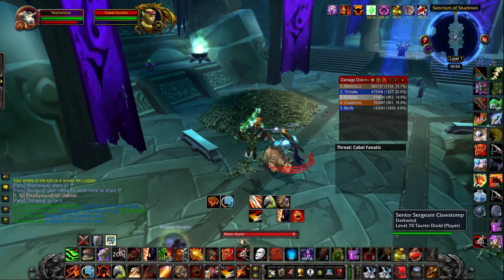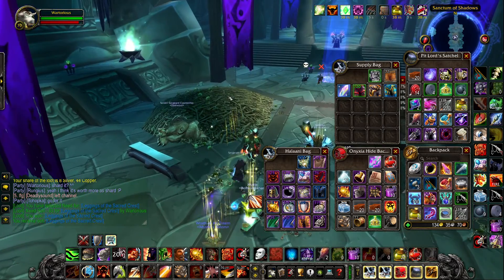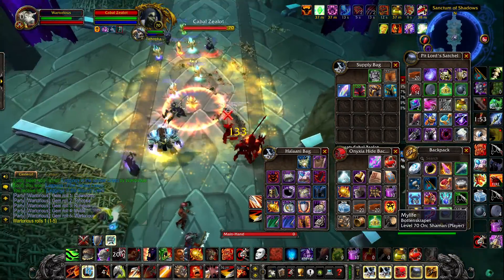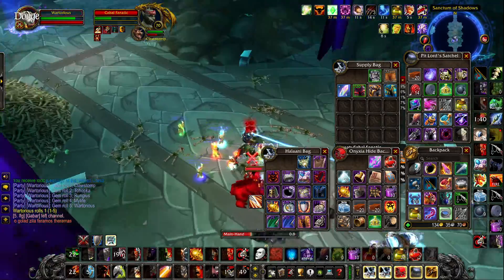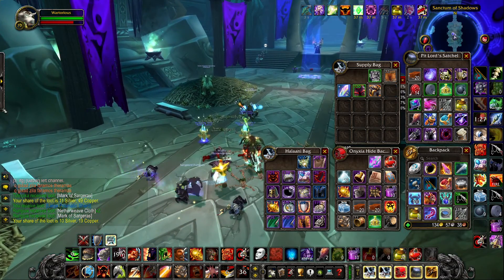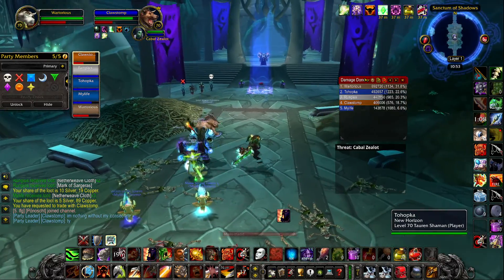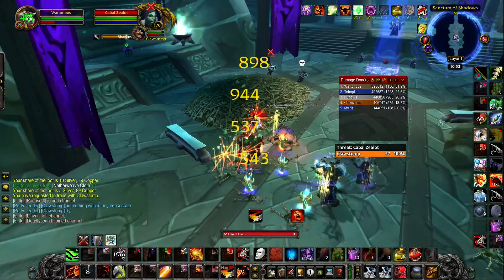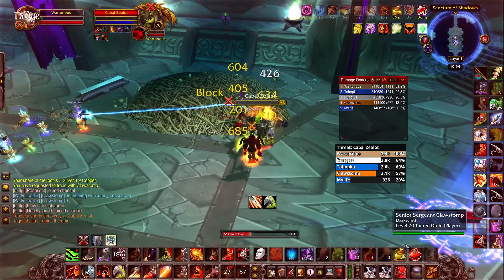My New WoW Macro For Groups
Macro:
/tar party1
Gem roll 1: %T
/tar party2
Gem roll 2: %T
/tar party3
Gem roll 3: %T
/tar party4
Gem roll 4: %T
/tar party5
Gem roll 5: Wartorious

/roll 5